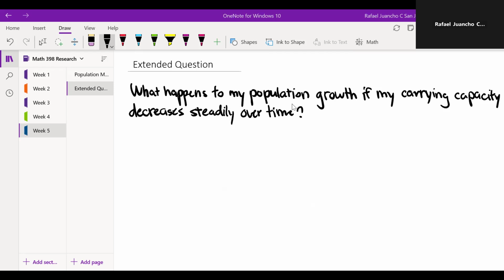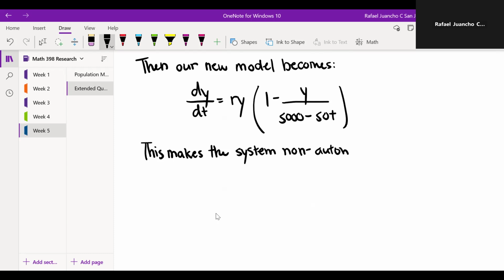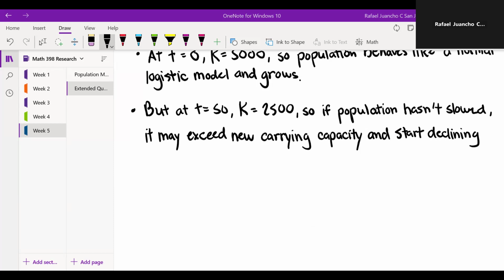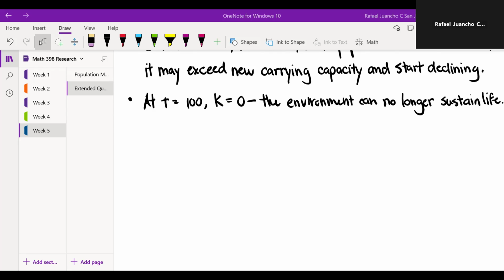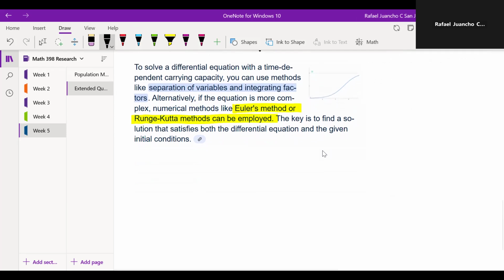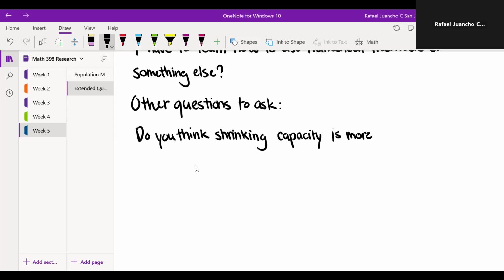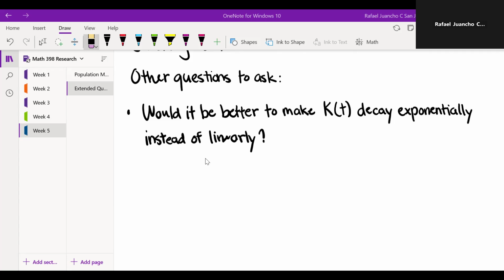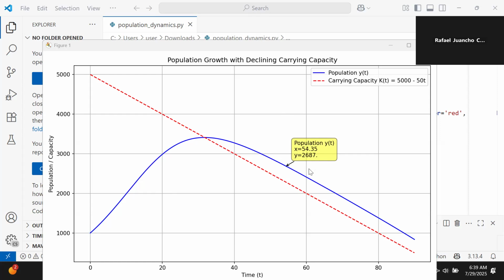Population Dynamics using Differential Equations